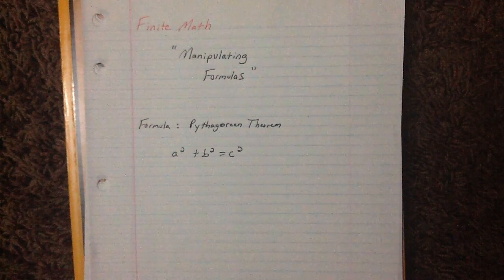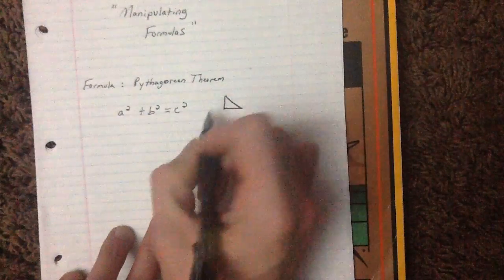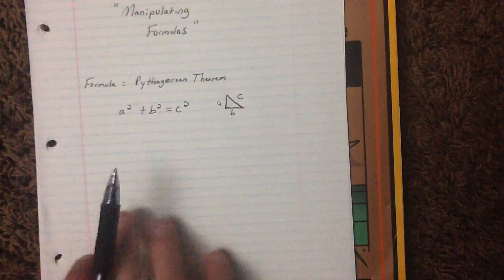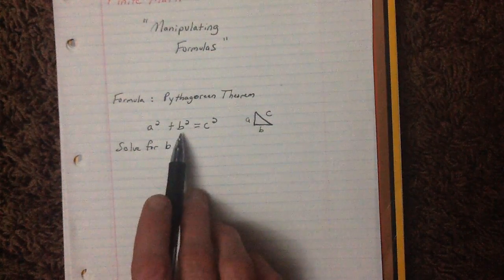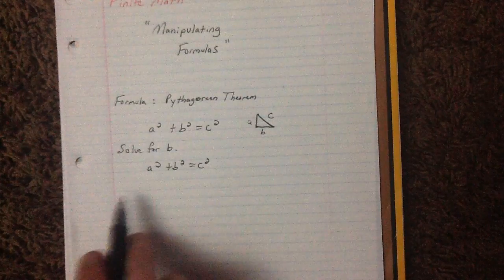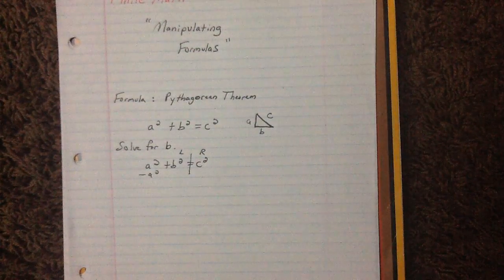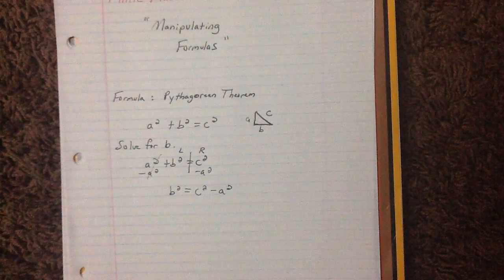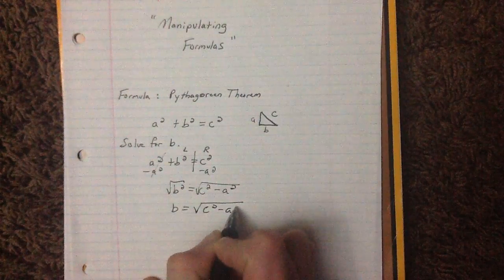Finite Math - Manipulating Formulas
Solve the Pythagorean theorem for b.